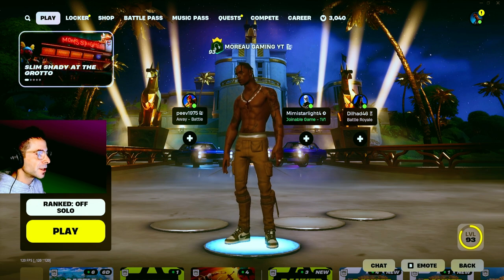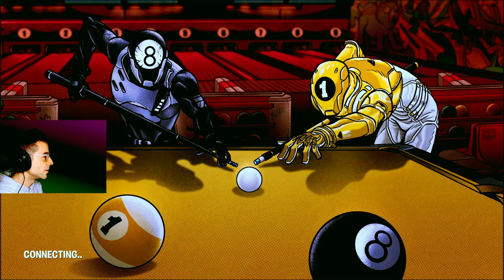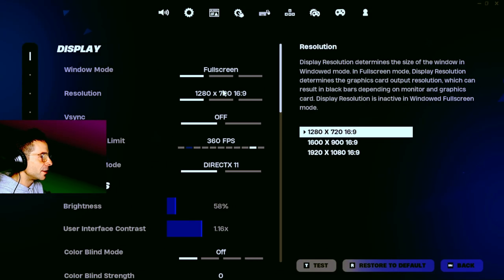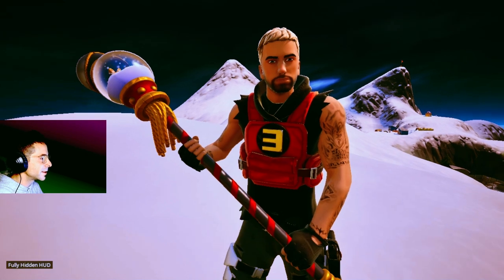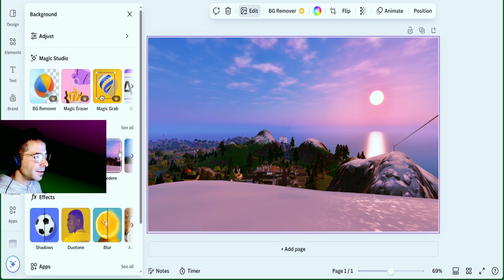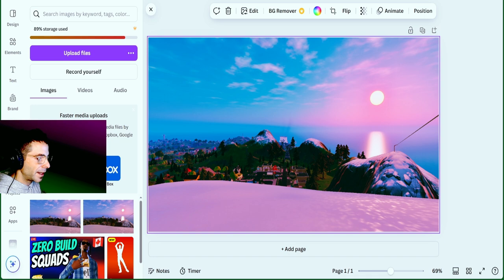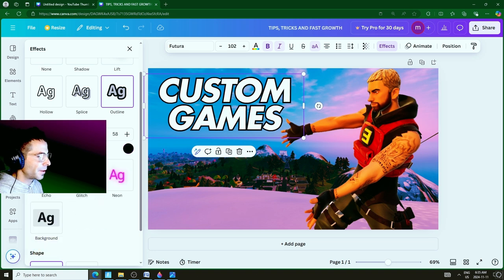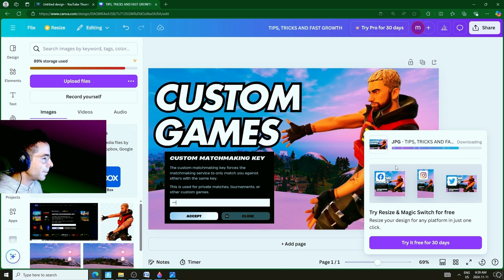How to Actually make Viral Fortnite Thumbnails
How to Actually make Viral Fortnite Thumbnails for youtube free Full Tutorial using Canva, Paint 3D and Fortnite Replays in game.  Moreau Gaming Youtube Thumbnail Tutorial full Tutorial Explained step by step tutorial

Intro - 0:00
Background - 1:40
Emote - 2:00
Canva - 8:15
Paint 3D - 10:30
Thumbnail Effects - 11:15
Outro - 16:30

How to actually make Viral Thumbnails in Fortnite